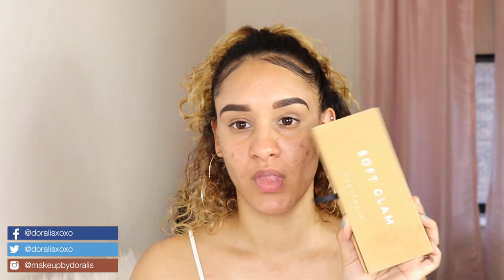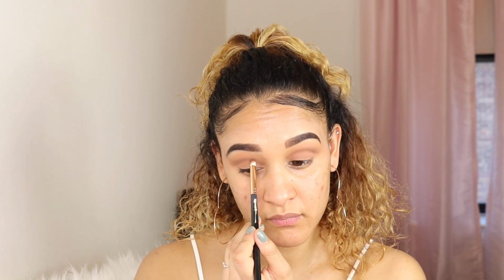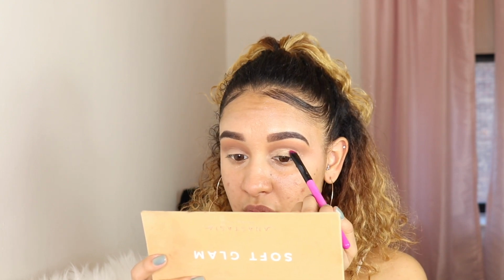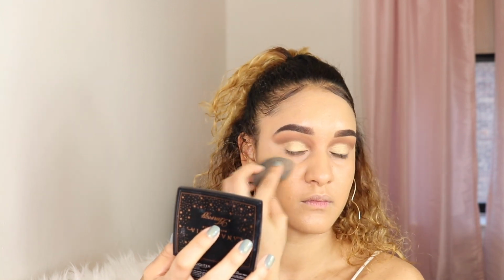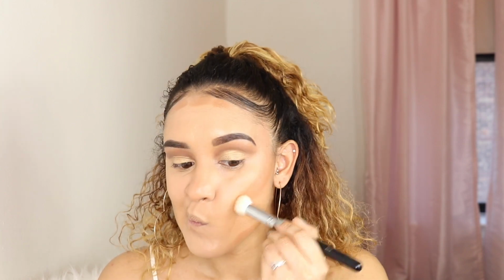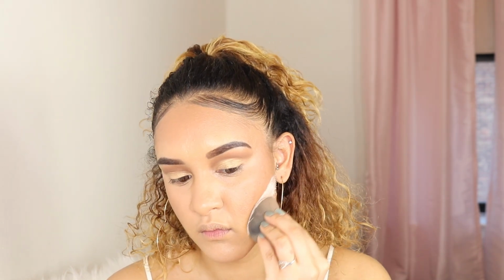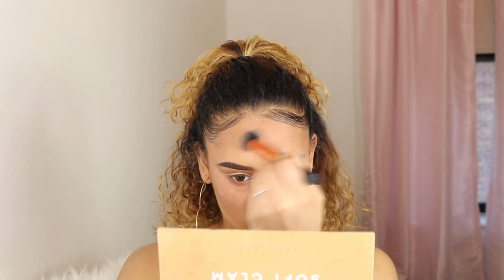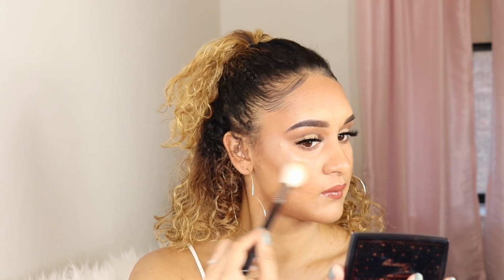ABH SOFT GLAM PALETTE TUTORIAL l Doralis Batista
Hi my loves, here’s another soft glam look using the ABH soft glam palette I hope you guys like it and get inspired to recreate this look.
Products used
Brows @anastasiabeverlyhills Brow Pencil in Dark Brown
Primer @fentybeauty
Foundation @anastasiabeverlyhills Stick in caramel
Eyes @anastasiabeverlyhills abhsoftglam in (orange soda,burnt orange, rustic & fairy 🧚‍♂️)
Bronzer @anastasiabeverlyhills in Saddle & @maccosmetics prolong concealer in NW40
Concealer @maccosmetics NC42 & @colourpopcosmetics Medium 30
Mascara @maybelline
Lashes @lillylashes in Mykonos @lillyghalichi
Lips @anastasiabeverlyhills Hudson & @fentybeauty Universal gloss
Powder @maccosmetics patrickstarrr’s powder

Brushes used: all morphe brushes
M509
M512
R41
R37
M560
MB4